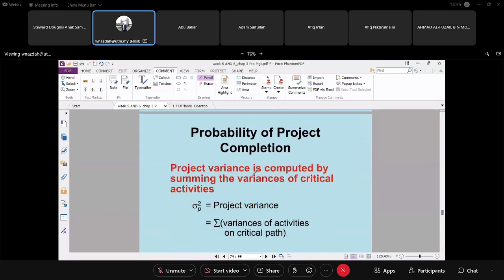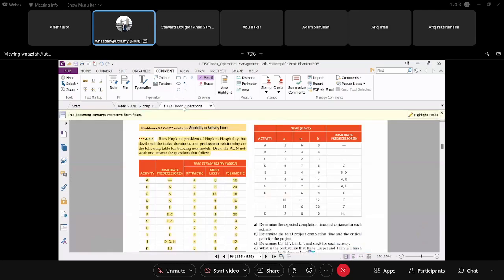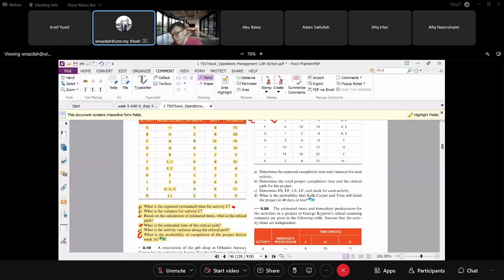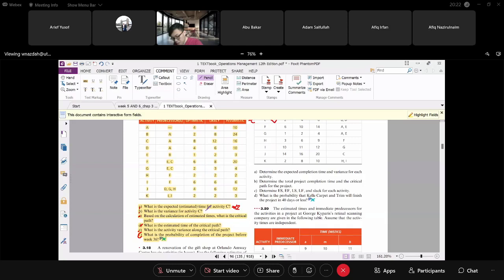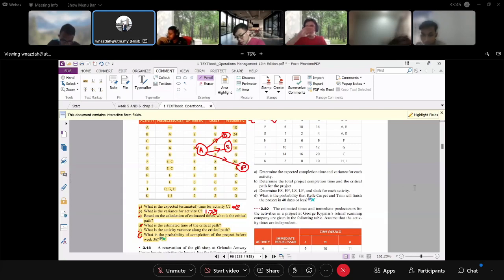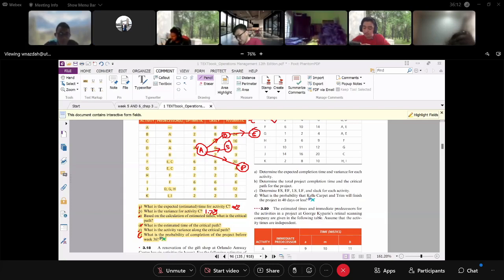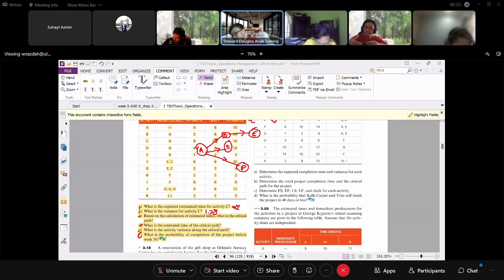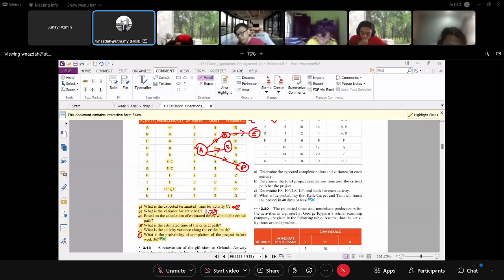week 5 AND 6: chap 3 Pro Mgt PERT